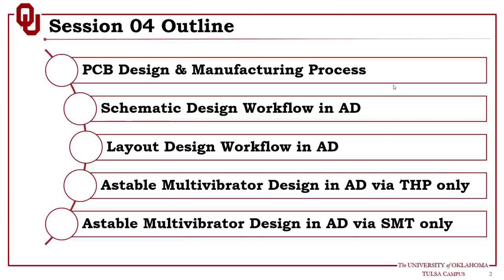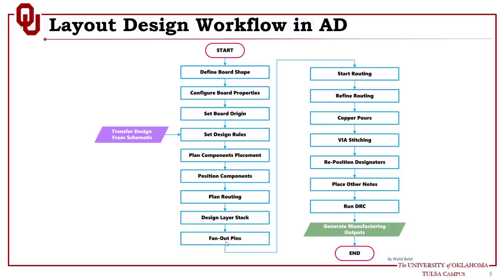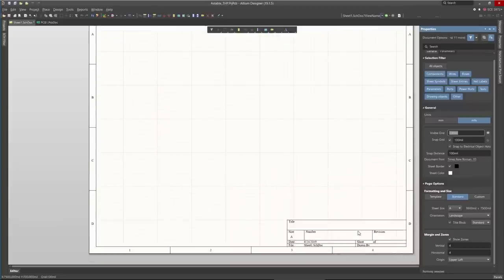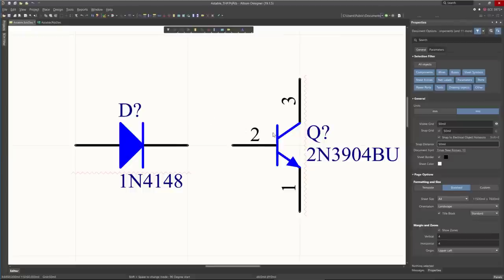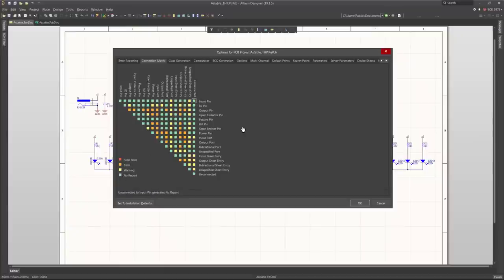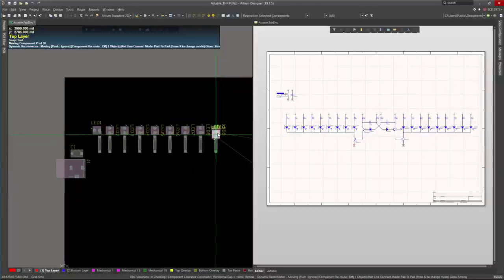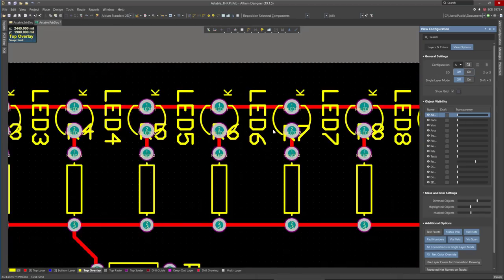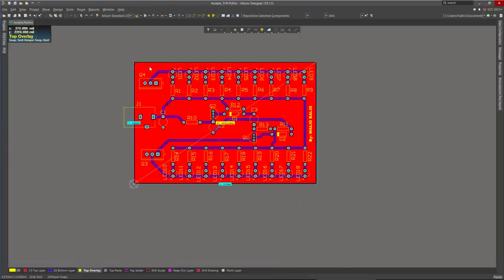ECE5973-Session 04: PCB Design Principles and Practices using Altium Designer